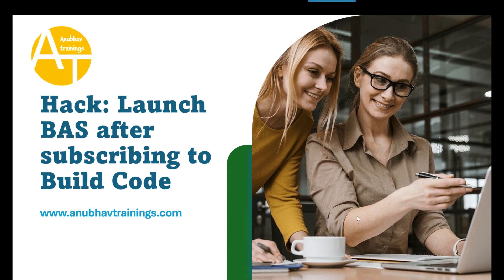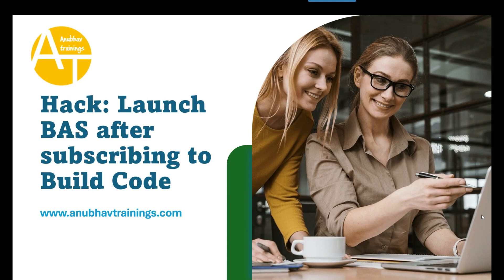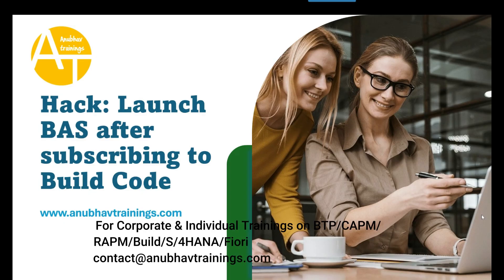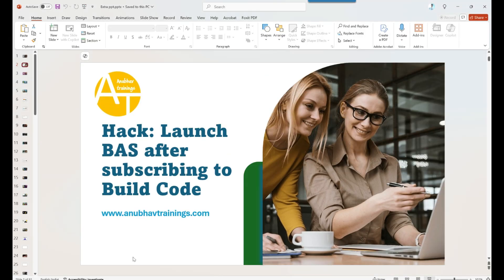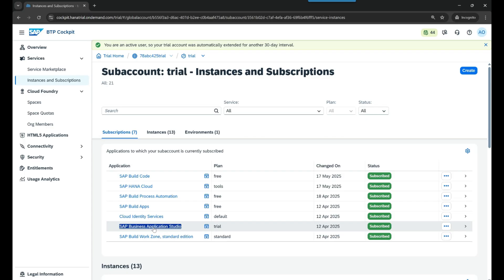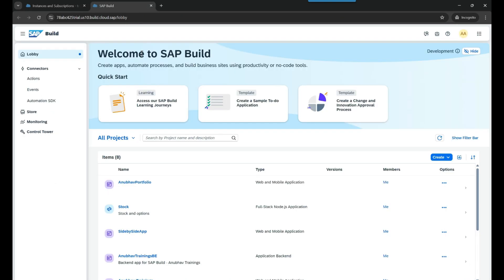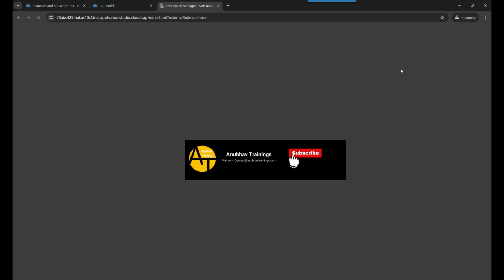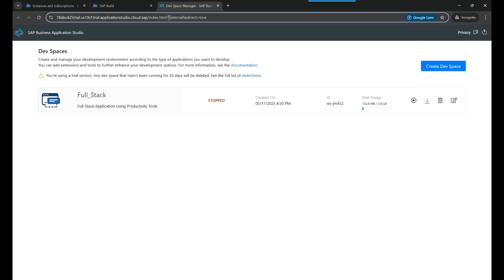fixed: Access BAS dev space Build code | SAP BTP Business Application Studio and Build Code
SAP BTP’s Build Code and Business Application Studio offer a powerful yet user-friendly environment for developing enterprise-grade applications. Build Code provides professional developers with advanced tools and templates to accelerate full-stack development using SAP’s best practices. Meanwhile, Business Application Studio simplifies app creation with an intuitive interface, tailored for both pro and citizen developers. Together, they streamline the development lifecycle, enabling faster innovation, seamless integration with SAP systems, and scalable deployment—all within the secure and flexible SAP BTP ecosystem.